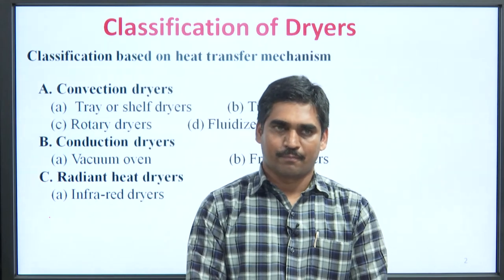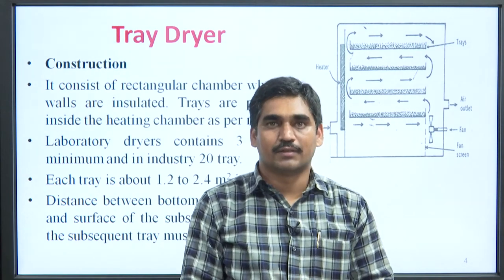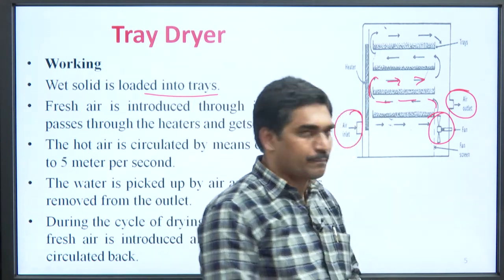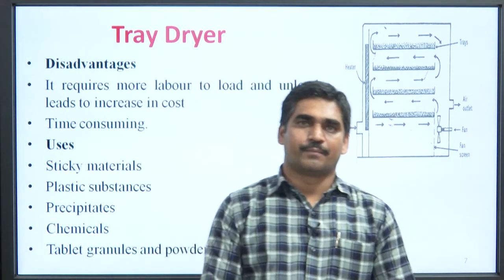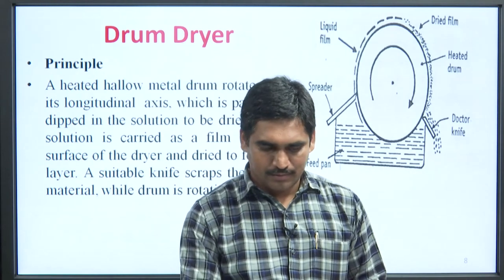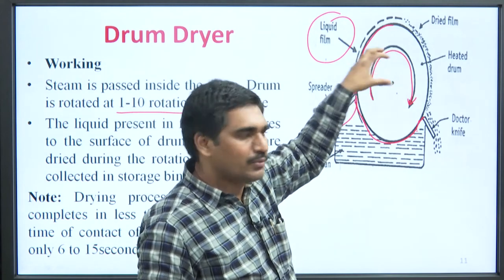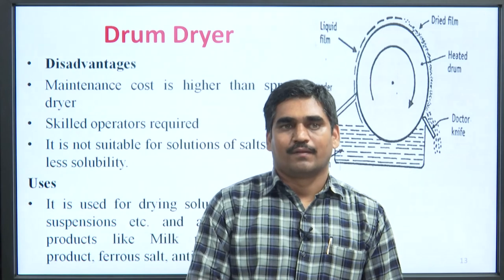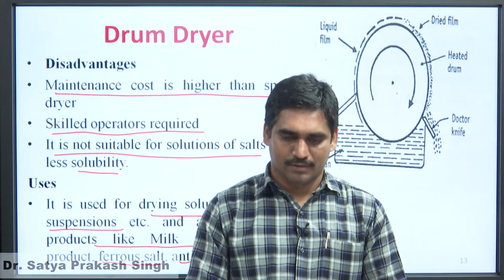Tray Dryer, Drum Dryer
Subject:Pharmacy
Course:Pharmaceutical Engineering